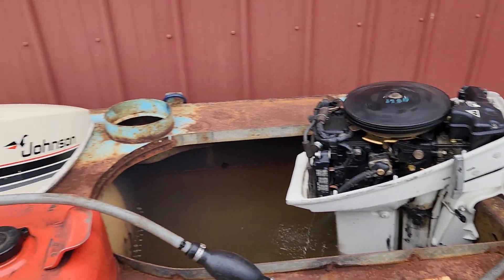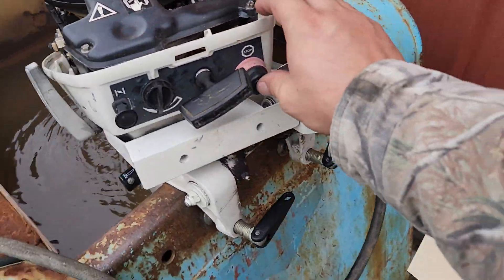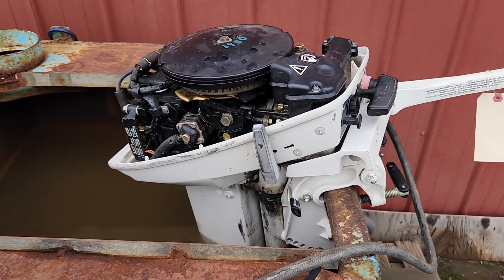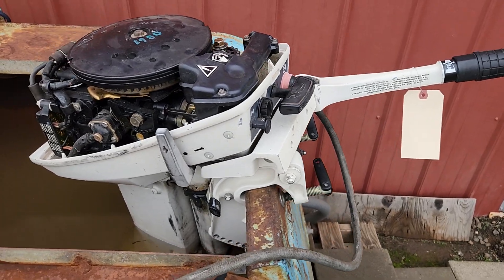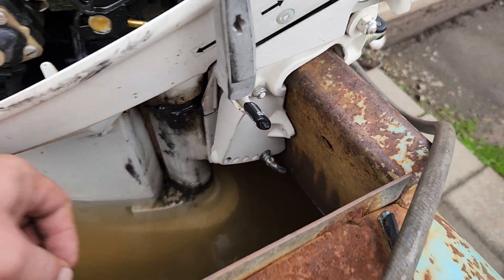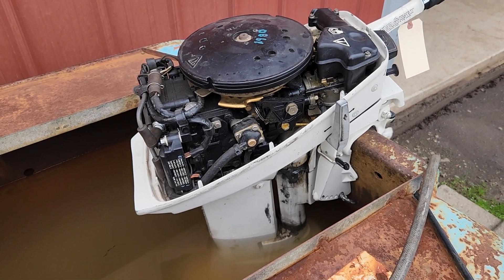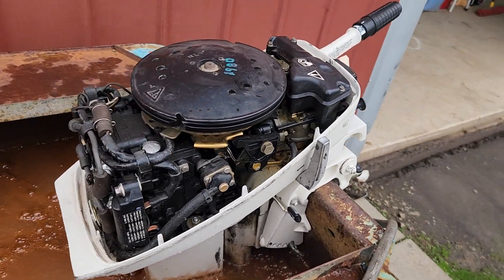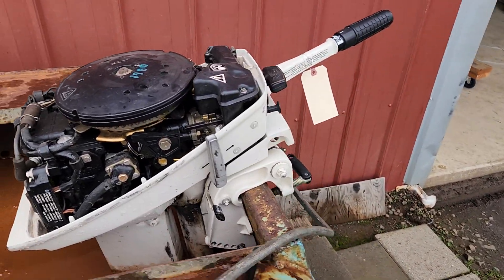1980 Johnson 9.9hp